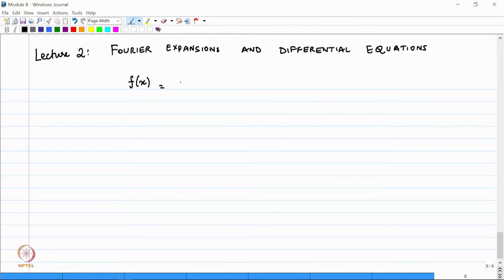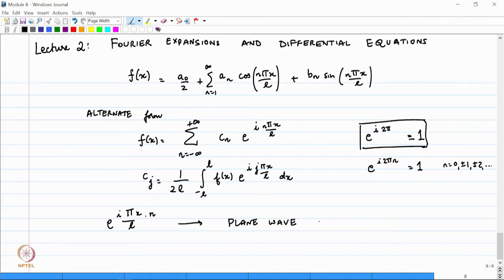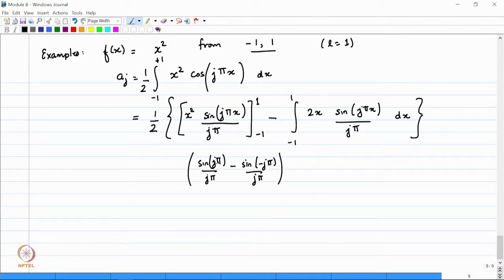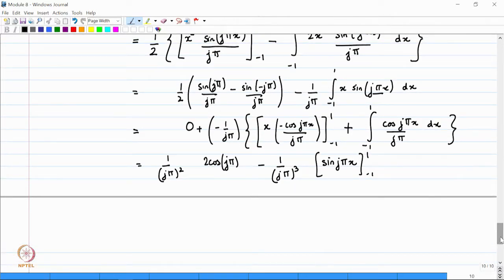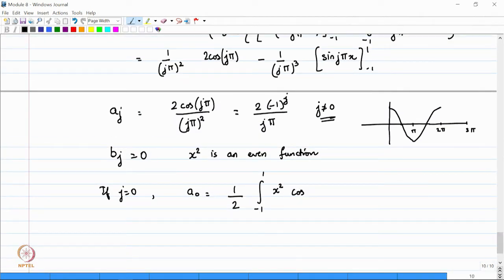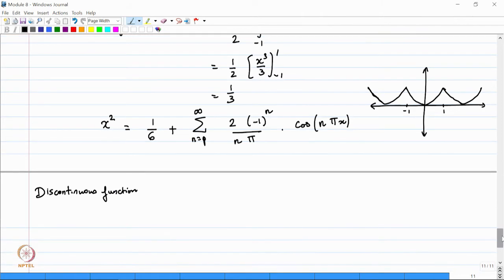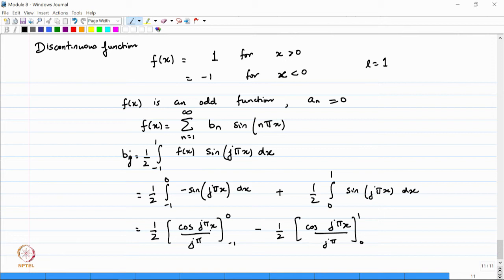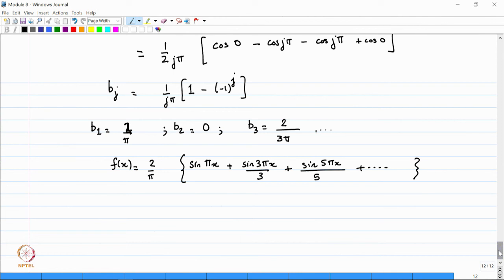Lecture 37 (Part A): Fourier Expansions and Differential Equations